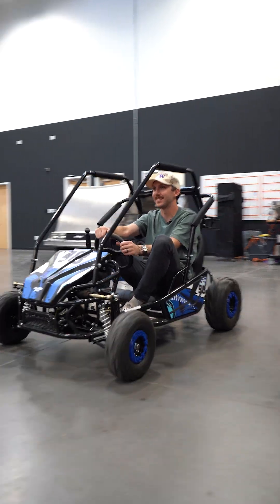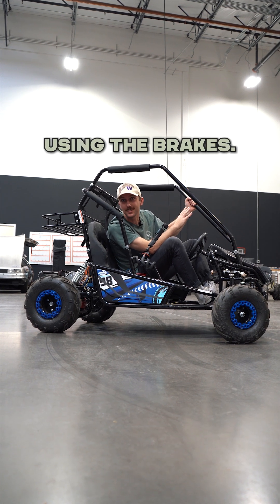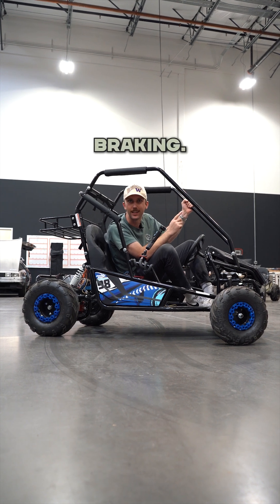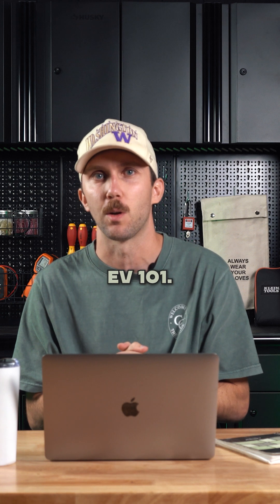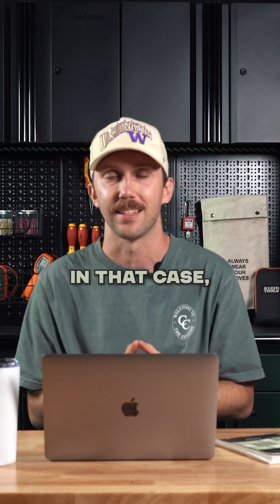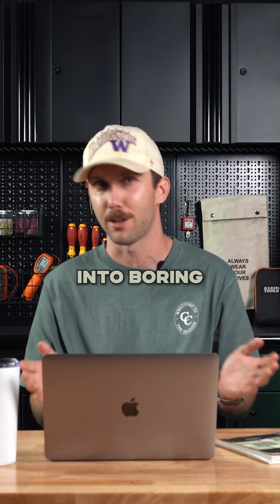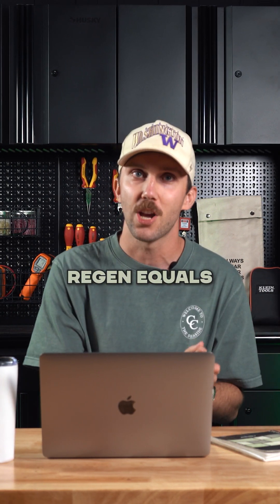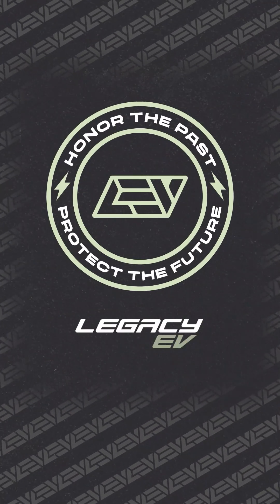What exactly is Regenerative Braking?!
Did you know EVs can recharge their batteries while slowing down?🔋
That’s the power of regenerative braking! Start learning EV tech today at legacyev.com